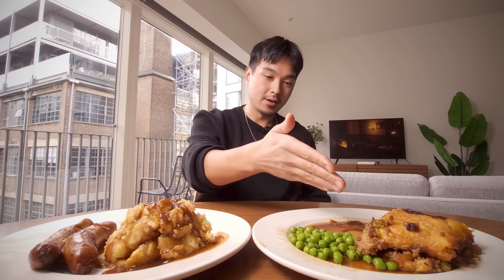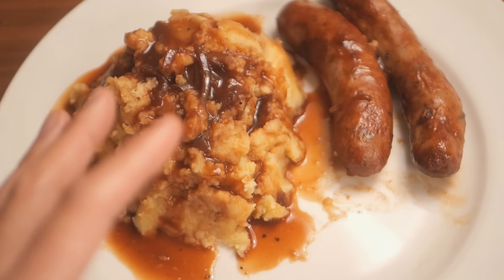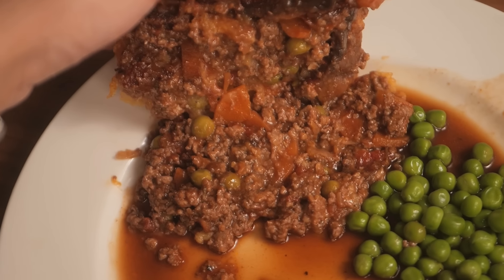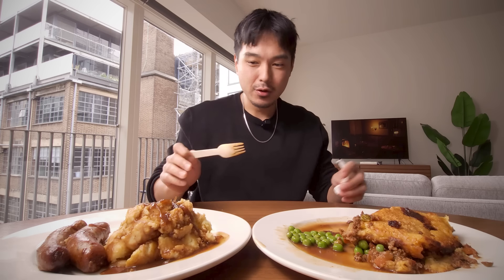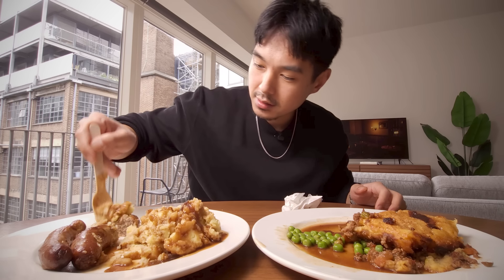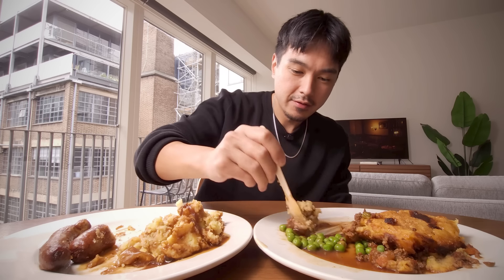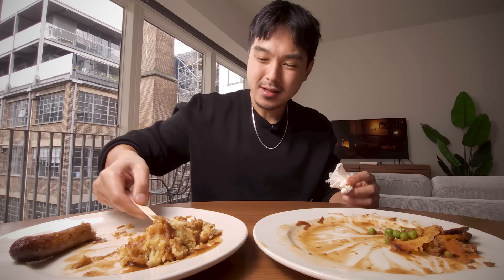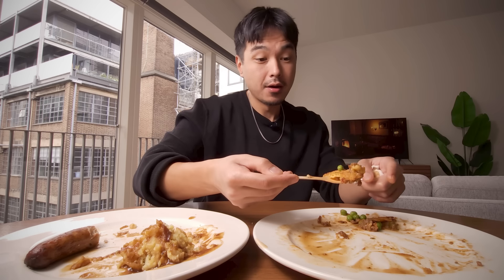PUB GRUB CLASSICS: Bangers and Mash + Shepherd's Pie